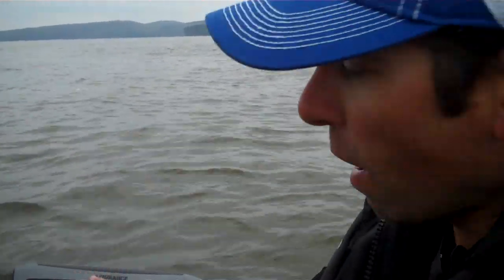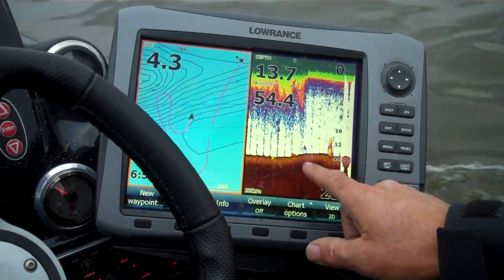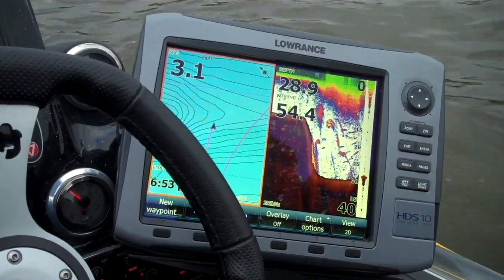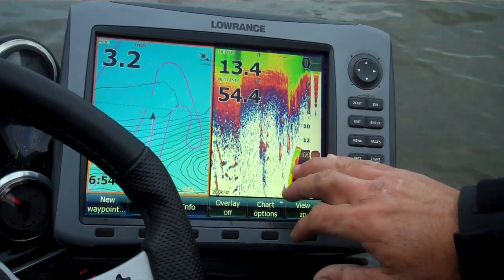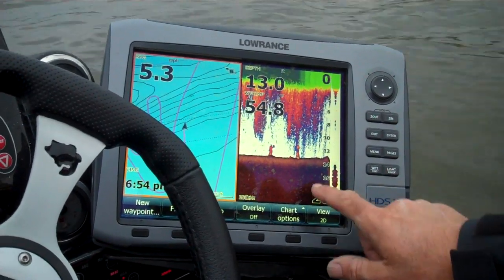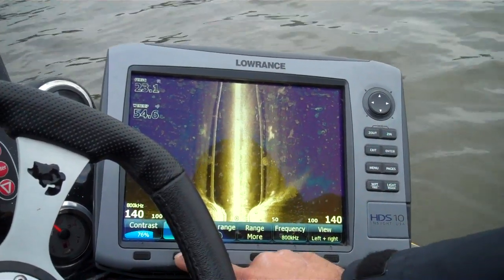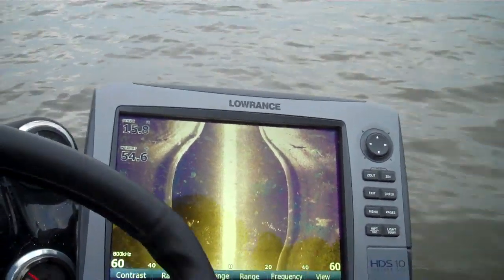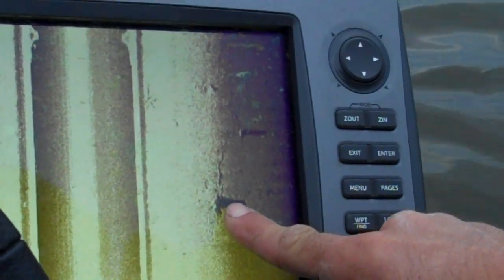Mike Iaconelli Lake Guntersville Roadbed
Mike Iaconelli shows how to read the bottom of a lake bed using his LOWRANCE HDS 10 and Navionics Chip.

See how Mike views a roadbed with a big break on it through his GPS, traditional Sonar and Structure Scan